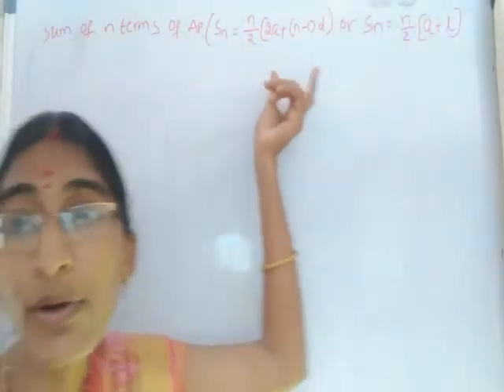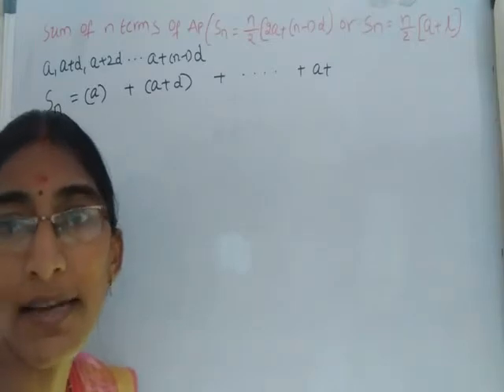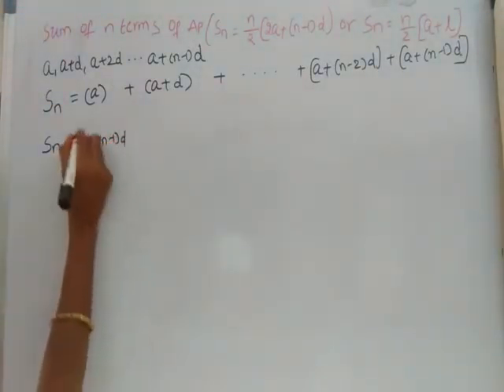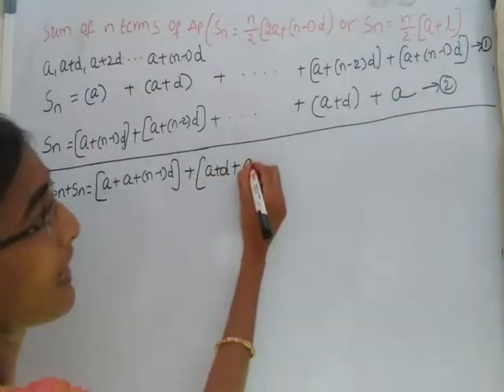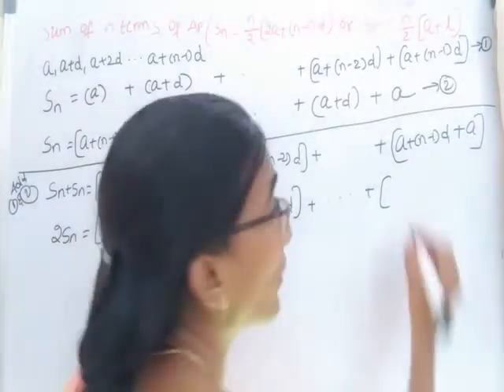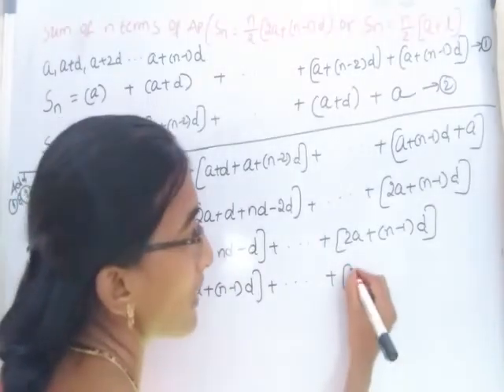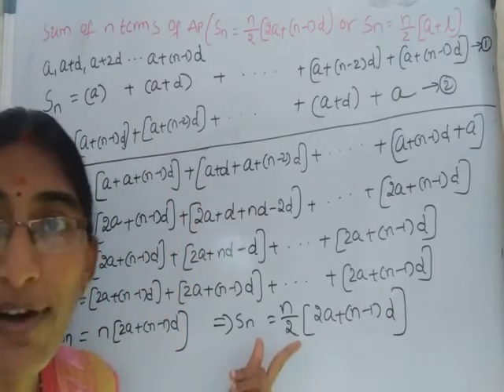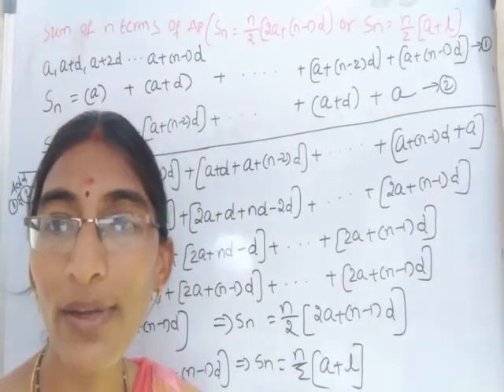Sum of n terms of ap by sirisha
Proof of sum of n terms by sirisha/ progression class3/lotus tutorial/sirisha classes/maths basic classes by sirisha/sirisha maths classes/